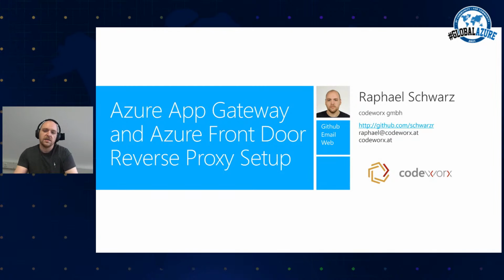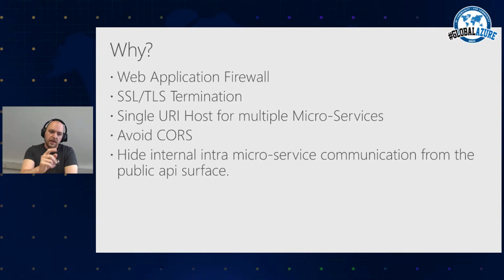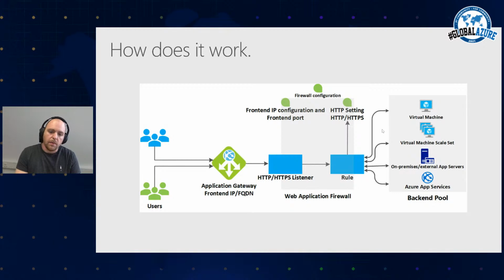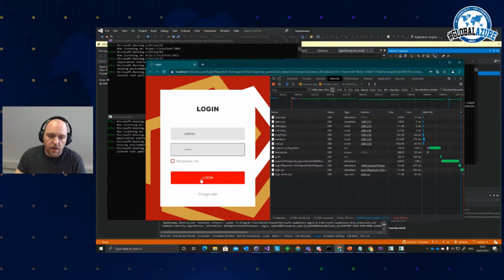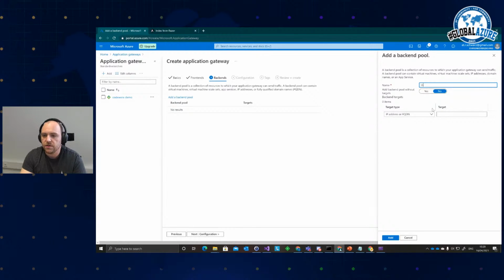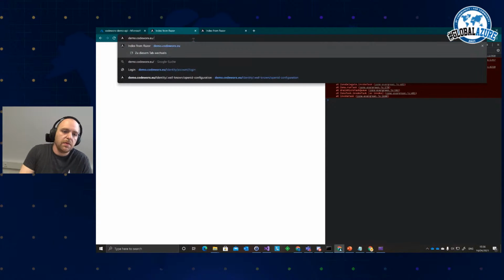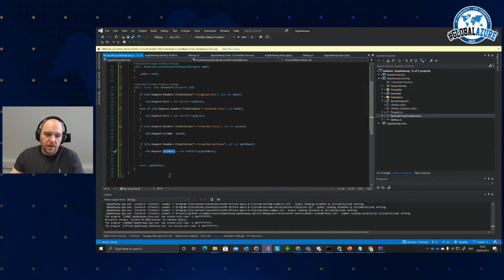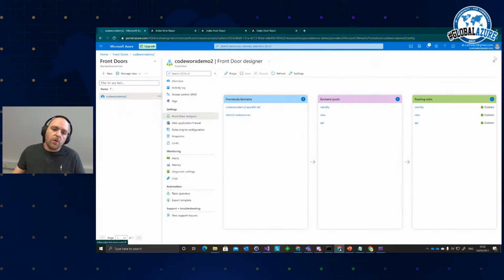Azure App Gateway and Azure Front Door Reverse Proxy Setup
This is a short walk-though on how to configure an Azure App Gateway as well as a Front Door instance to be used as a Reverse Proxy for App Service based microservice deployment scenarios.

Raphael Schwarz, codeworx gmbh